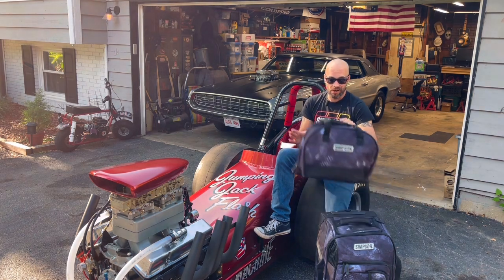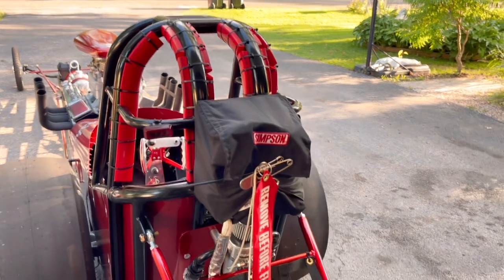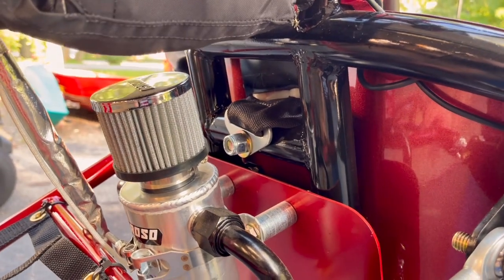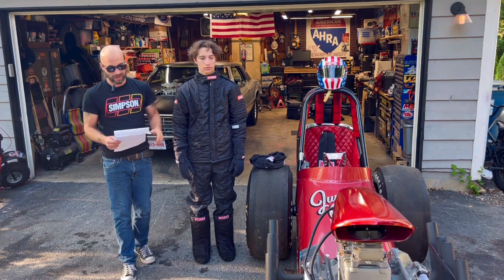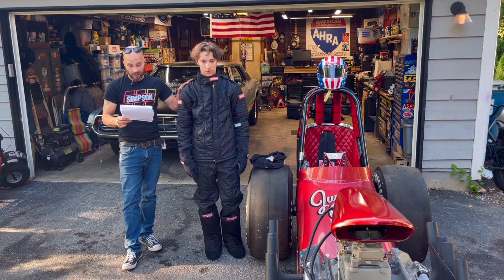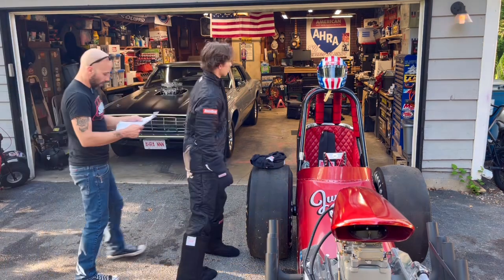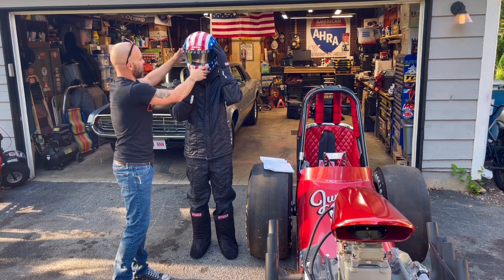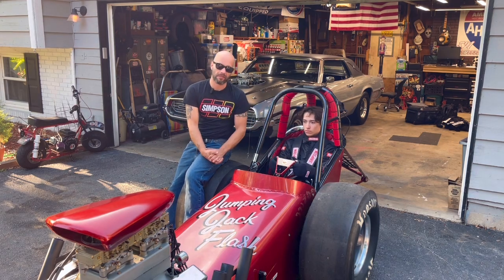Want to Stay Safe in a Dragster? Here's How!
Safety first, right?  Young and dumb it was an afterthought for the most of us.  But we are all grown up now (maybe) and have people around us that I am sure want to keep us around.  Safety first, right?   yes, if you know what safety means.  What does safety mean to you?  That all depends on what class you are running and what kind of race car too.  To be 100% honest, I had no idea what "safety" was when it came to my nostalgia front engine dragster.  What I originally thought was safe would have been "young and dumb" decision.  I am new to this, so it was obvious I needed to do some research and talk to the experts.  The guy who certified my chassis was a huge help, he pointed me in the right direction for drag racing rules for NHRA and IHRA along with all the SFI safety specifications associated with that.  Safet first, right?  Well, at least I was headed down the right path to actually be safe.  From there I did my research on what safety equipment I would need on the car and also for me as a driver.  That includes the parachute, safety harness, helmet, gloves, jacket, pants, nomex mask, neck restraint, and boots.  Sounds a bit complicated, but in reality, it is not.  I will put links below to SFI's website, IHRA, and NHRA class rules.
   So, what happens after you figure out what "safety first" means?  Simple, time to go shopping!  After researching what I needed, I decided to go with two trusted names in the industry, Simpson Racing Products and RaceQuip.  Both of these brands have been around a long time and offer quality products that are affordable, comfortable, and look great too!  Both of these brands can be found on Holley's website, kind of nice having all my shopping in one place!  After doing my research for what goes into driver's safety for my dragster, I realized I needed a good driver's restraint and a good parachute.  After going back and looking at the SFI specifications, I opted for a Simpson 5 point harness and a Simpson 10 foot parachute.  The harness exceeds the SFI specs for my dragster and the parachute is good for 200 MPH, both are definitely a "safety first" choice.  When it came to what I will wear to stay safe, I again checked the SFI specs.  I opted for a mixture of RaceQuip and Simpson.  The gloves, nomex balaclava, boots, and gloves are all from Simpson and meet or exceed SFI specs.  The multilayer jacket and pants are from RaceQuip and carry an SFI rating of 3.2A/15, which is another "safety first" choice.  Same thing with my helmet, it is a RaceQuip product that carries the latest Snell SA2020 rating, again... safety first!
  All of the items I discuss in this video meet or exceed the safety standards for my dragster.  If I am going to be drag racing at high speeds, I want to be as safe as possible and not question what is holding me in place, helping me stop, or protecting me in the event of a crash.  Below are the websites you can visit for SFI specifications, the products I mentioned in this video, and also the IHRA and NHRA drag racing rules.